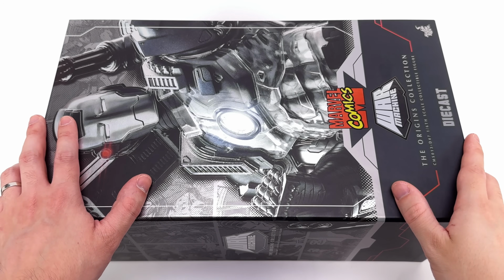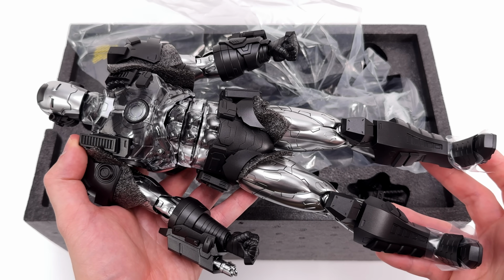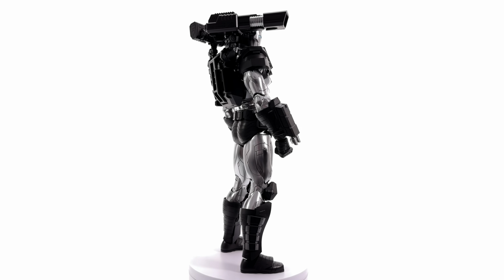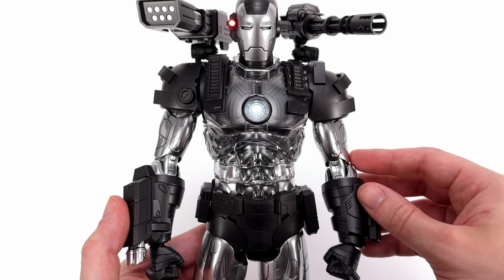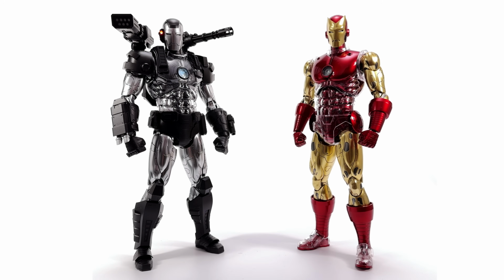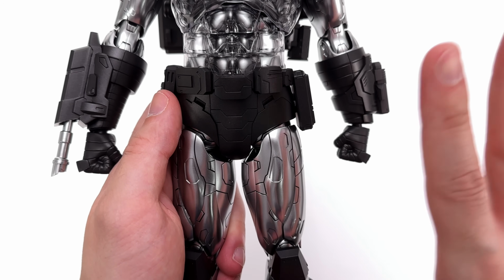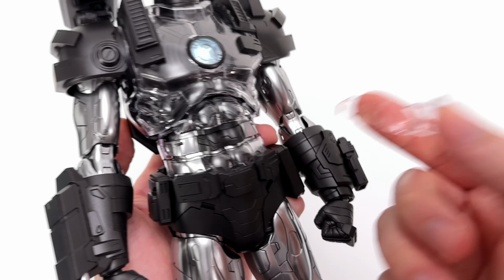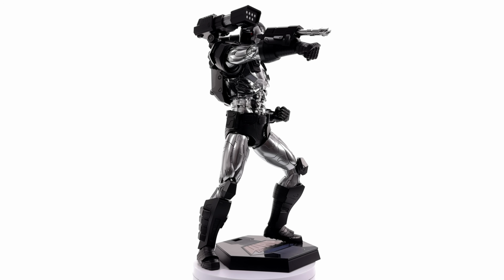Hot Toys War Machine Marvel Comics The Origins Unboxing & Review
Hot Toys Marvel Comics The Origins War Machine 1/6 Scale Diecast Action Figure Unboxing and Full Review @Hot Toys Official